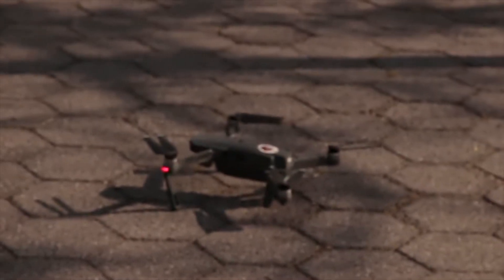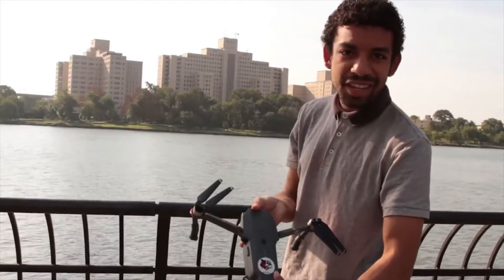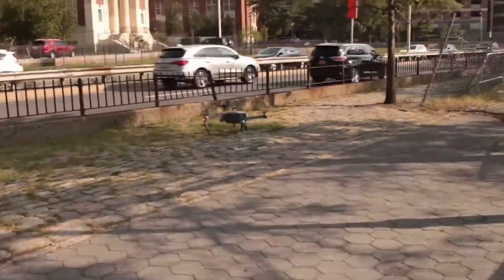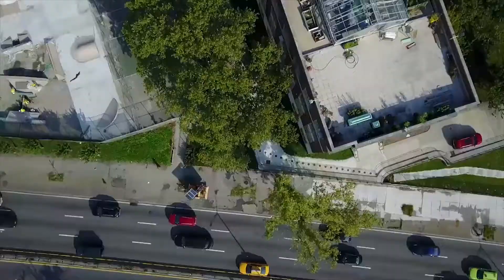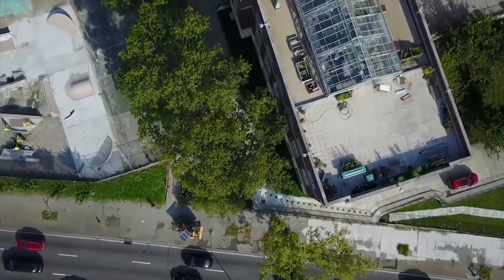Life Is Not A Game - BTS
This project had A LOT going into it. We got a camera, actors, DJI Maveric, DJI Ronin, After FX Visuals, Chris as a narrator, like make sure you definitely check out the final outcome here!

Once again, thank you for everyone who helped make this possible.

Thanks guys for the support :D